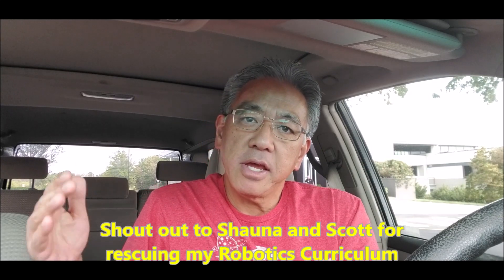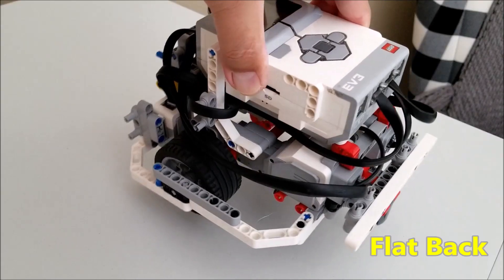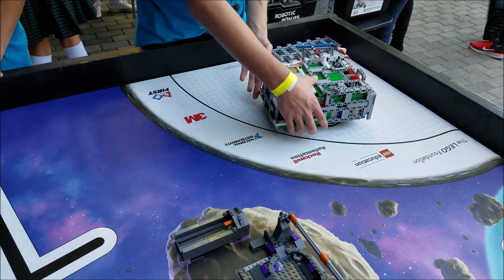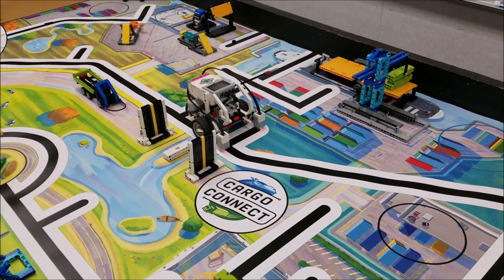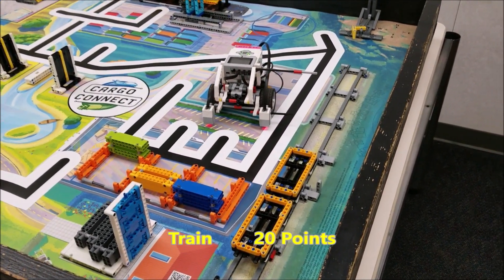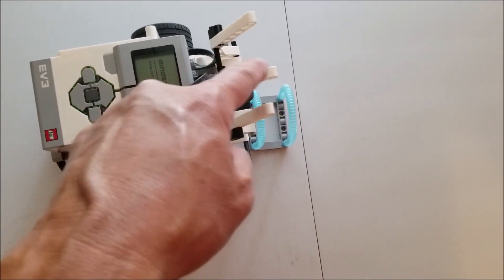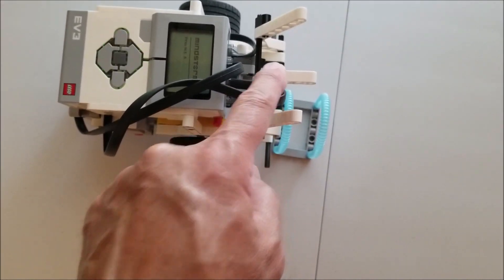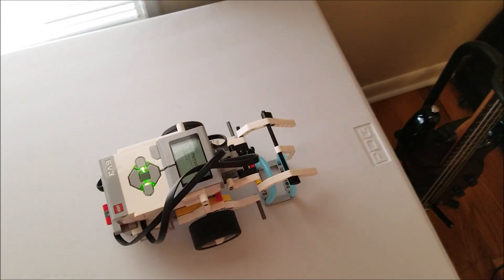How To Make Your FLL Robot More Reliable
Hey guys!! Today's video shows you how to get your robot to more reliable and successful in your FLL Competition.